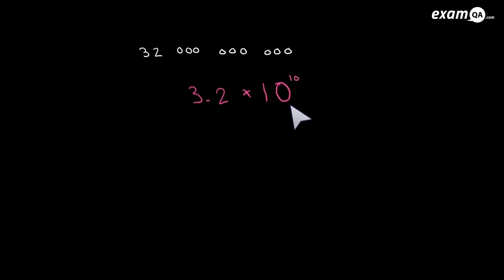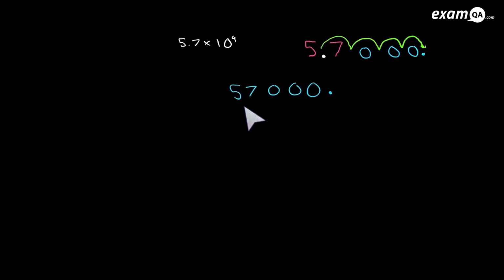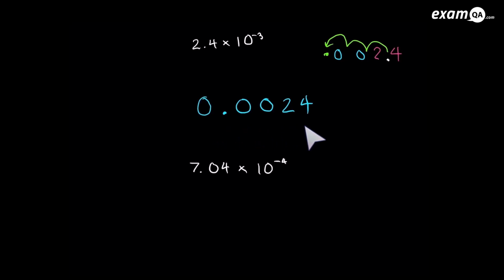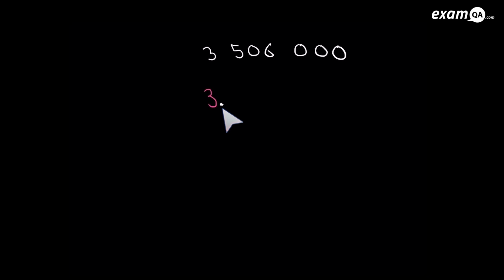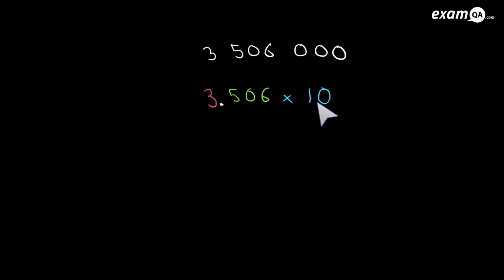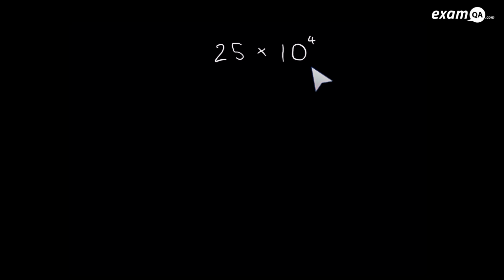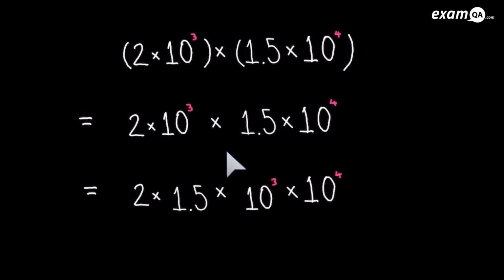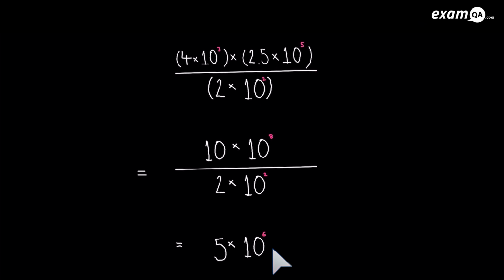Standard Form | GCSE Maths